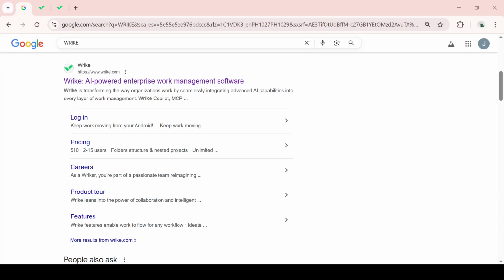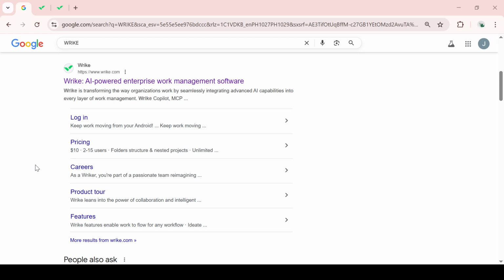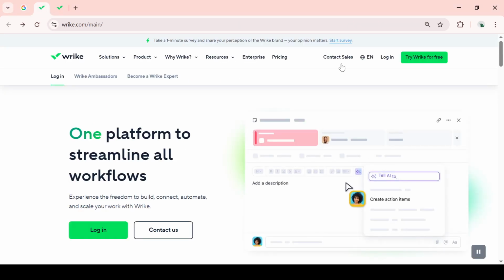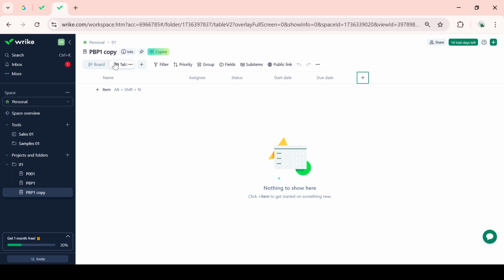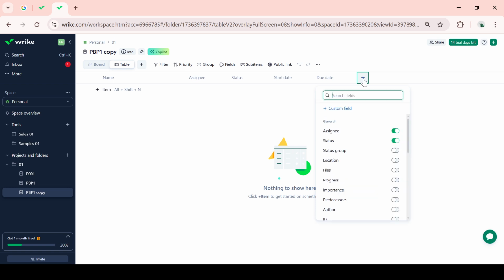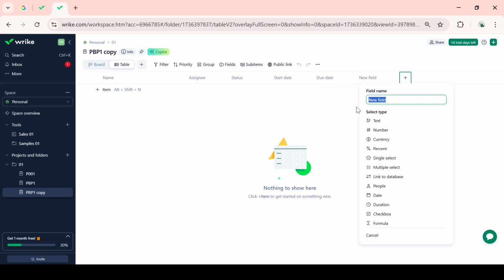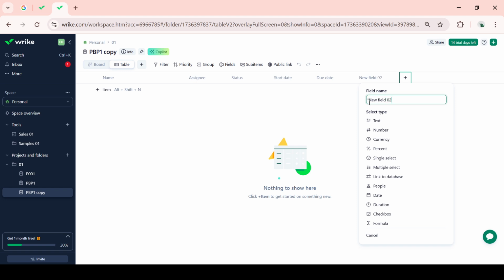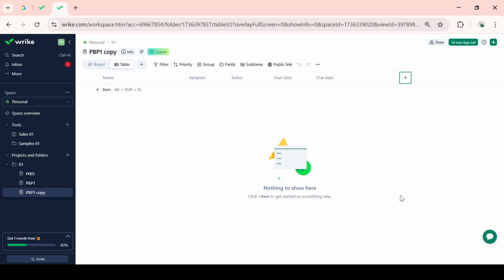How to Add Custom Fields in Wrike [2026 Full Guide]